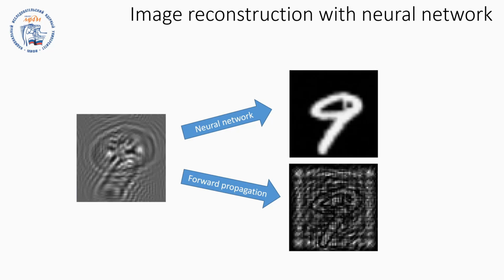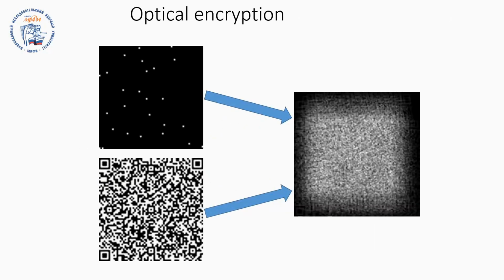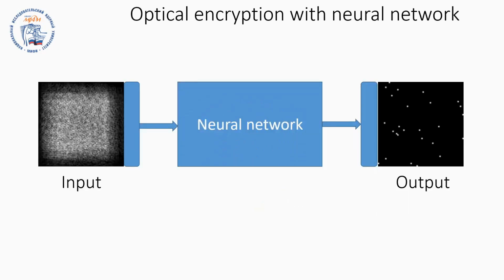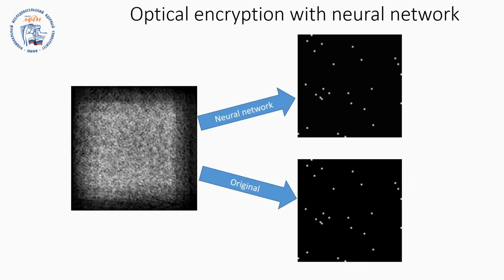Workshop: Fundamentals of neural networks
Fundamentals of neural networks and their application in the laboratory of information optics and holography of the Institute for Laser and Plasma Technologies MEPHI (LaPlas Institute)